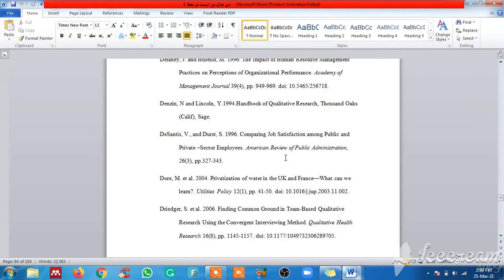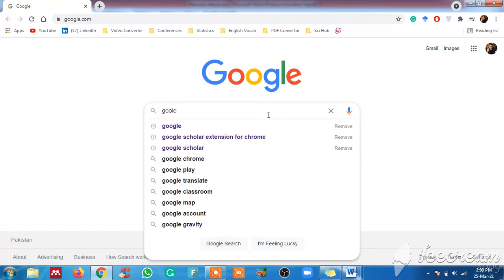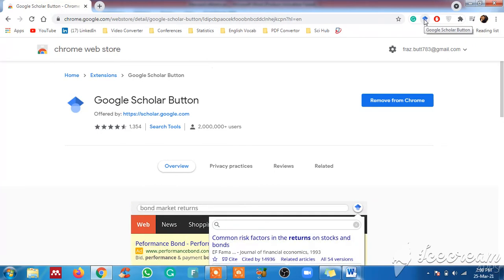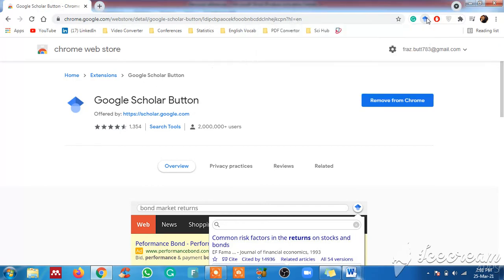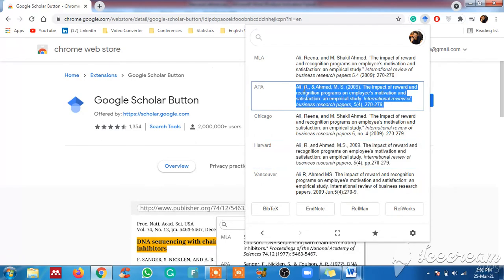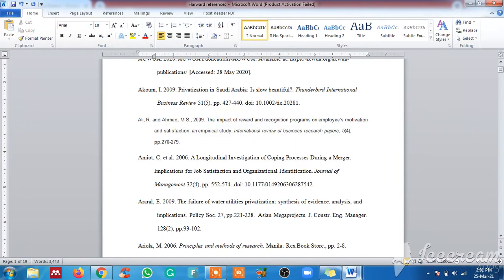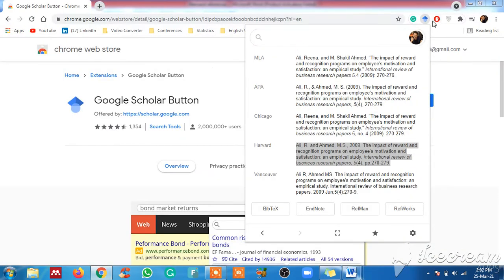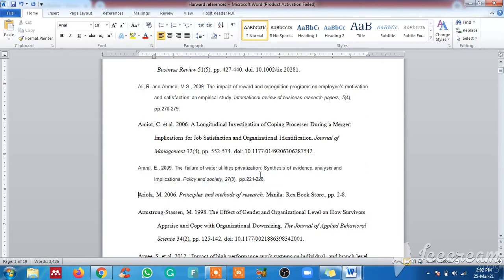How to convert APA references to Hardward